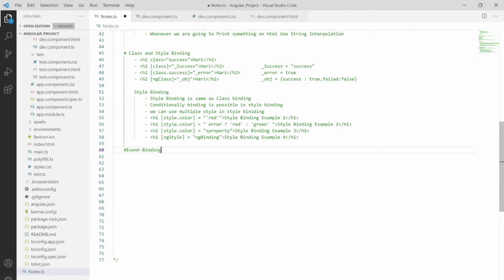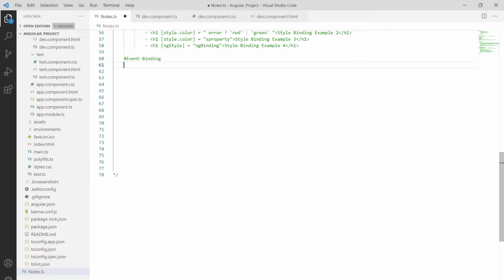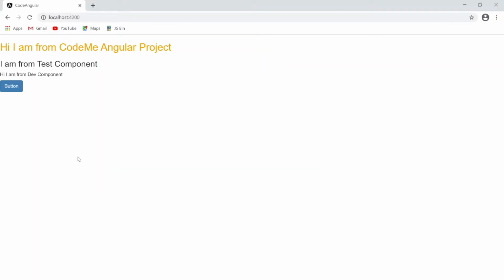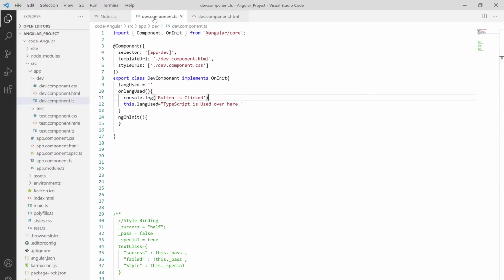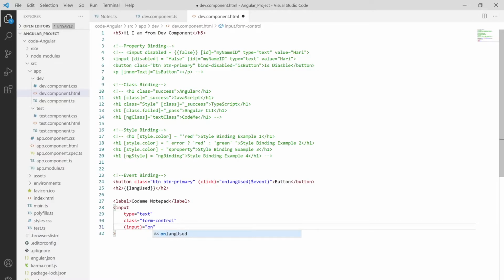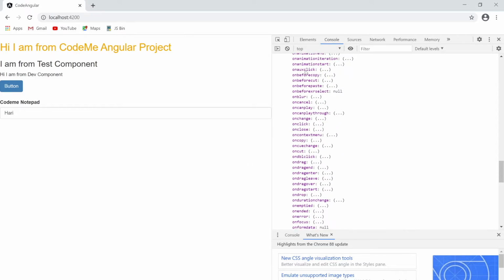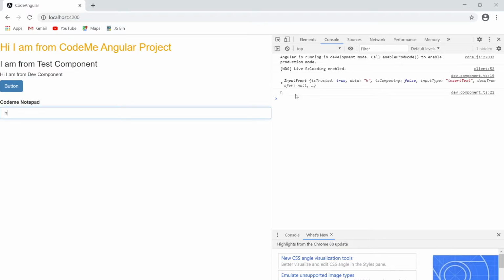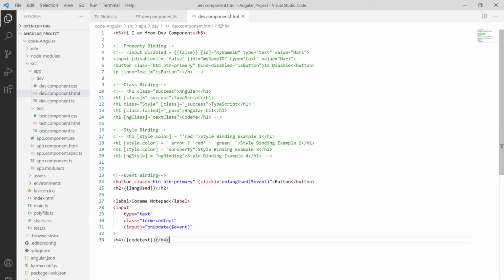Angular Tutorial - 7 - Event Binding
# Event Binding Syntax
 - (click)="onChangeLanguage()"

# $event
  - reserved variable or Special variable in angular
  - it give all the information about the event that was raised